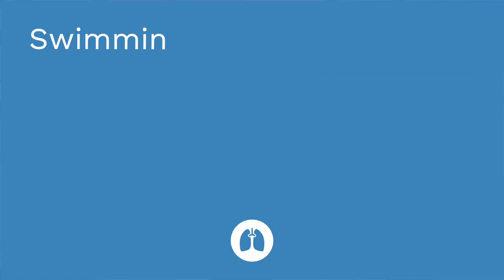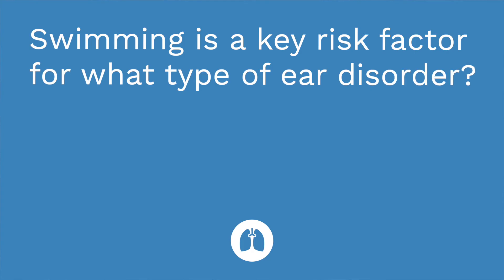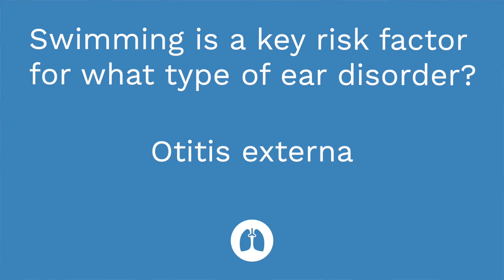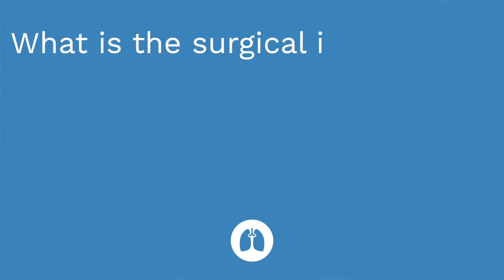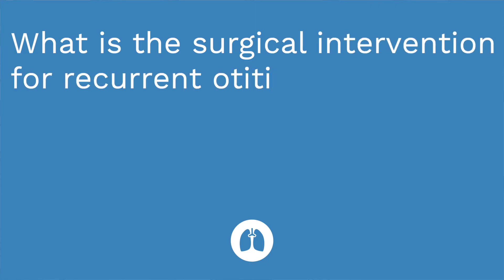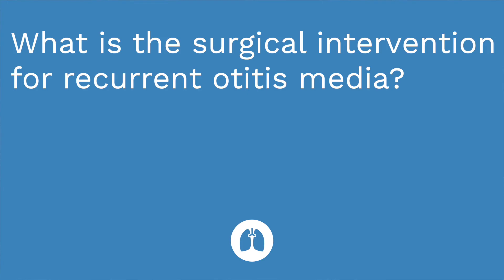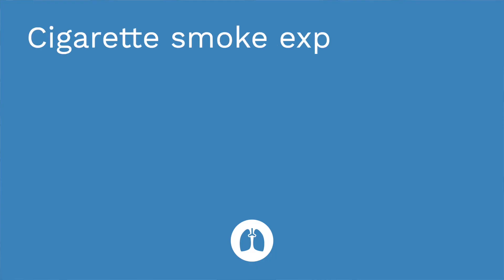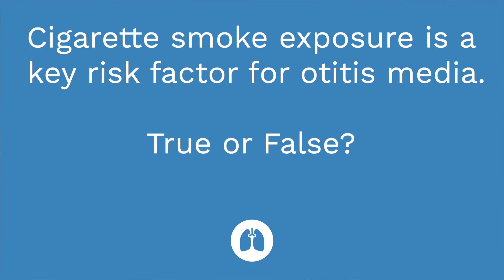Pediatric Disorders Introduction; Otitis Externa, Otitis Media - Respiratory Disorders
Cathy covers pediatric disorders (i.e. Alterations in health), beginning with the respiratory system. Otitis externa and otitis media, including the pathophysiology, risk factors, signs/symptoms, diagnosis, and treatment of these disorders.  Cathy provides a quiz to test your understanding of some of the key information she covered in the video.

0:00 What to Expect
0:59 Otitis Externa
1:14 Pathophysiology
1:30 Risk Factors
1:53 Signs and Symptoms
2:03 Diagnosis | Treatment
2:28 Nursing Care | Prevention
3:16 Otitis Media
3:40 Risk Factors
3:54 Signs and Symptoms
4:10 Diagnosis
4:20 Treatment
4:48 Quiz Time!

👶 Looking for other pediatrics videos? Check out our Level Up RN Membership where you get access to the full series NOW plus so much more.